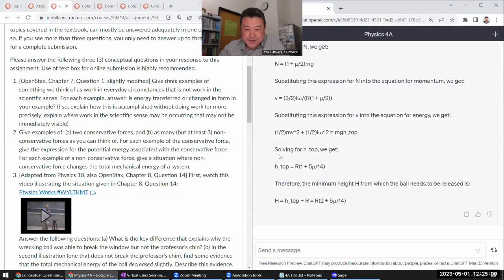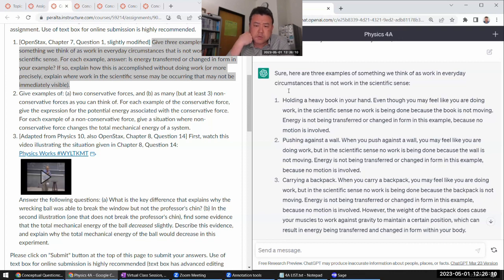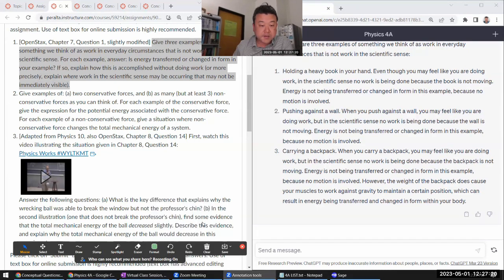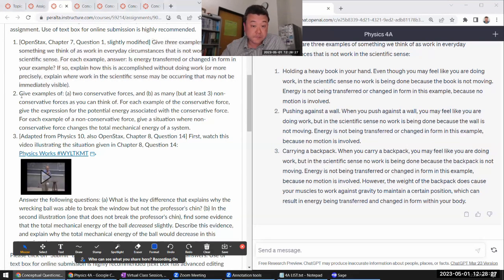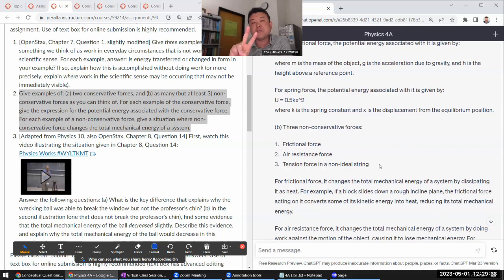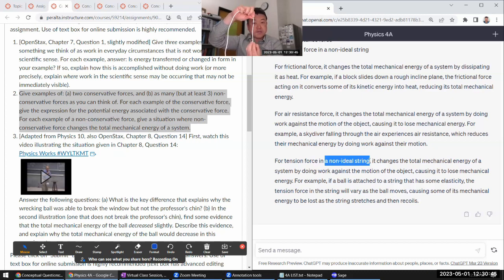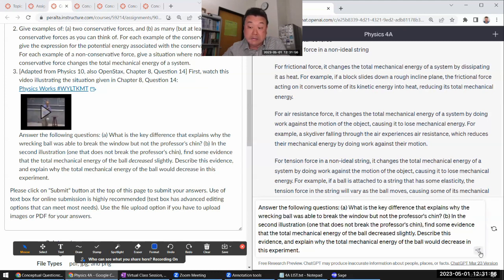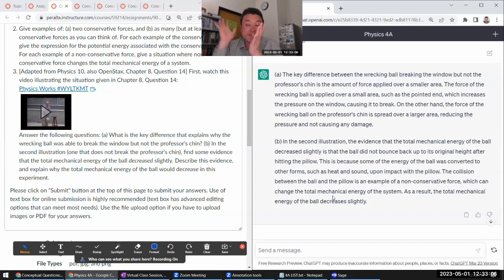Physics 4A - Conceptual Questions with ChatGPT - Conservation of Energy (Sp 2023)